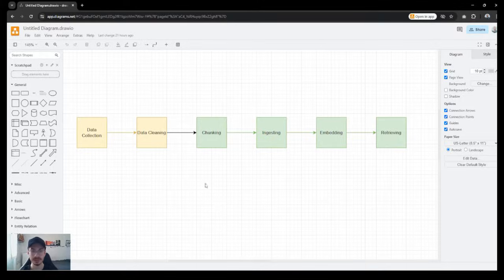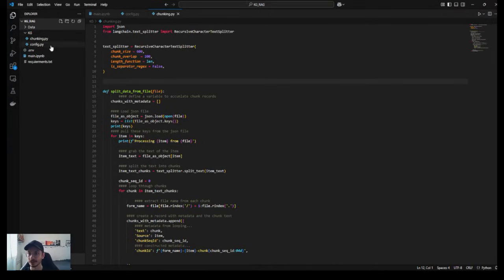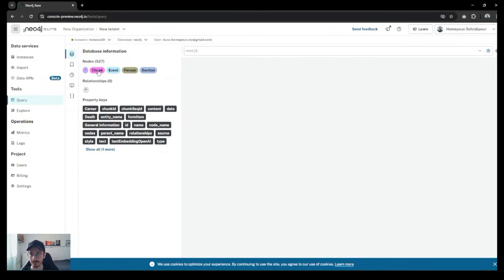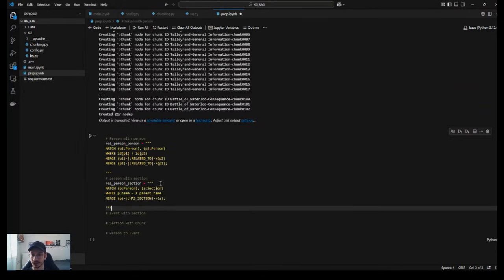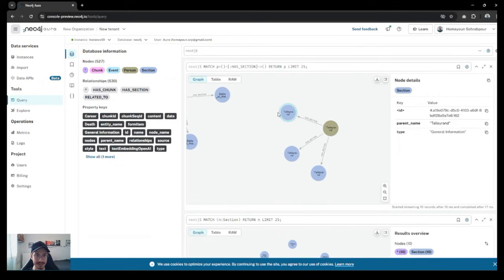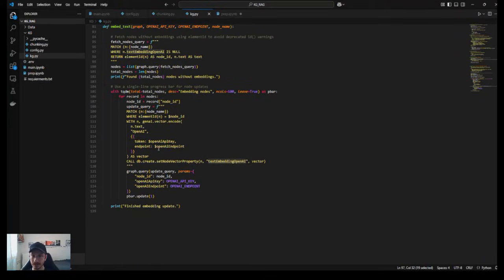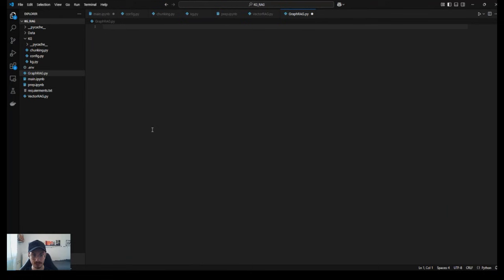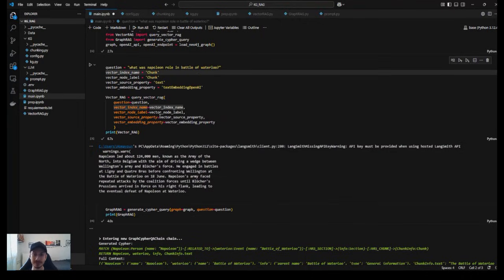Building Knowledge Graph for RAG with LangChain & Neo4j | Step-by-Step Tutorial!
In this video, I walk you through building a Knowledge Graph using LangChain and Neo4j — perfect for AI-powered search, chatbots, and smart assistants.

🚀 What you'll learn:

How to integrate Neo4j with LangChain

Structuring data into a knowledge graph

Connecting your graph to an LLM for smarter retrieval

Real-world tips and implementation best practices

Whether you're an AI dev, data engineer, or just curious about RAG and knowledge graphs, this tutorial gives you everything you need to get started fast.